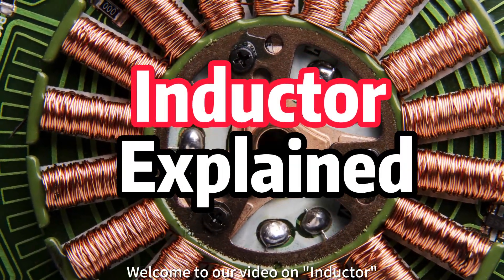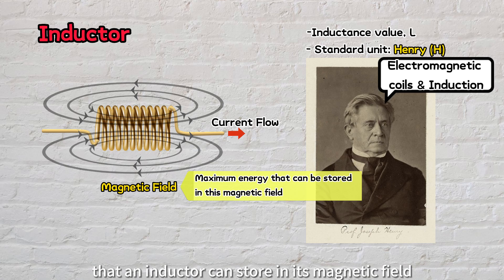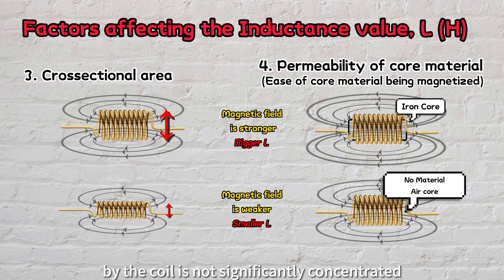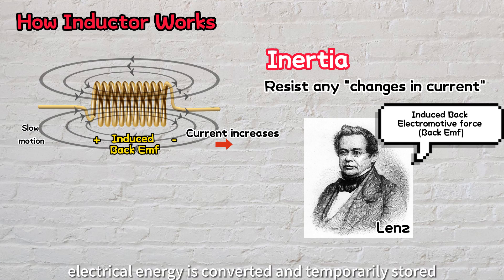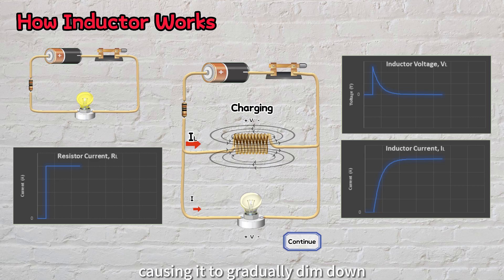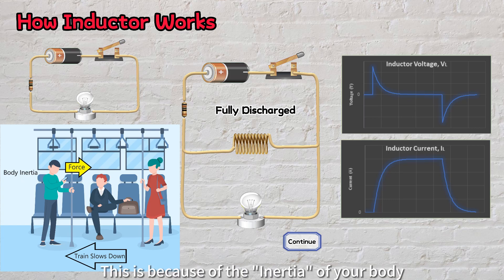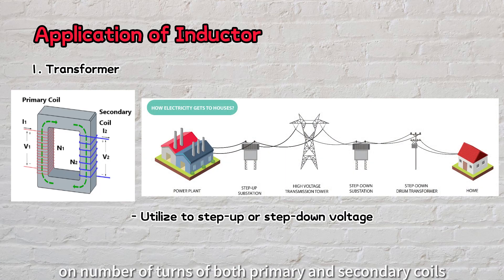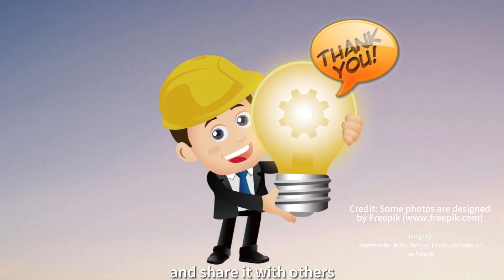How “Inductor” Works? | Inductor Explained - Simplified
In this video, we dive deep into the fascinating world of "Inductors" and discover their incredible applications and working principles.

Inductors, those seemingly simple wire coils, play a crucial role in various electrical and electronic systems. We'll delve into the behavior of inductors in both DC and AC circuits, explaining how they resist changes in current.

Join us on this journey as we uncover the secrets of inductors.